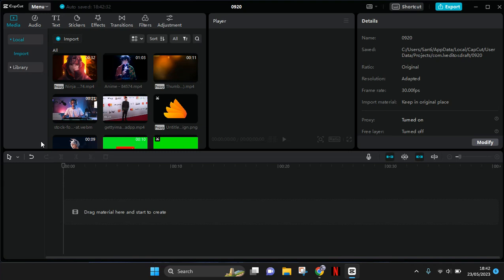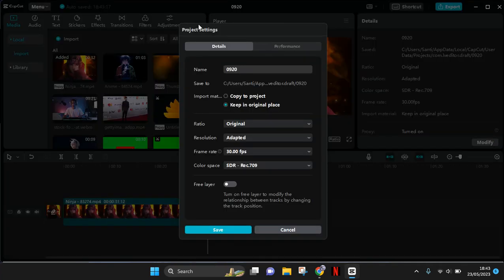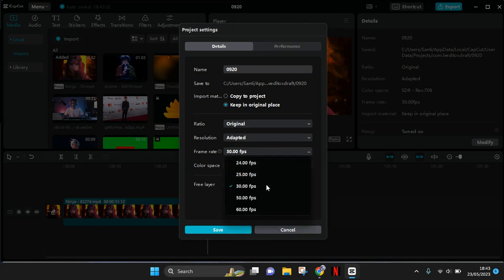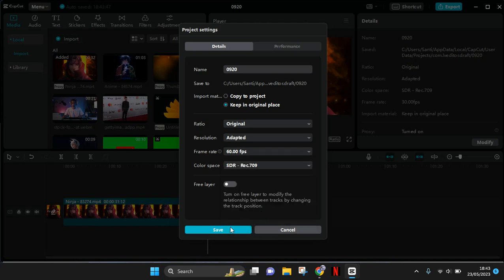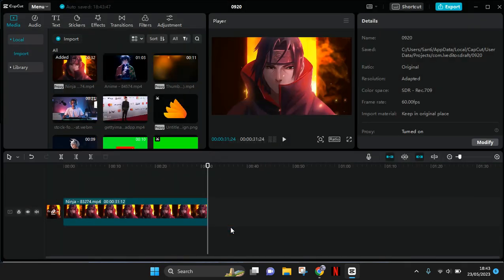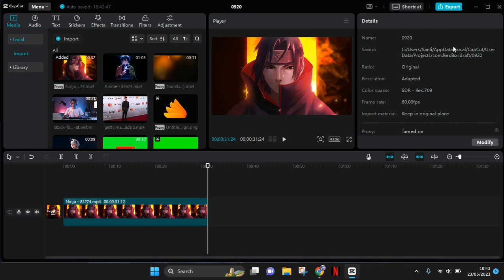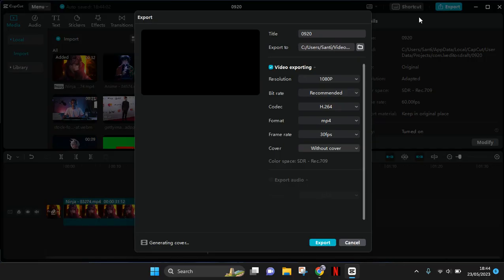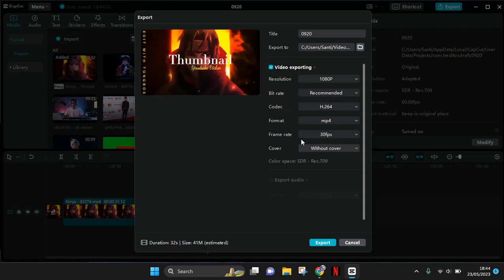How To Change FPS In CapCut PC? NEW UPDATE JUNE 2023 | CapCut PC Basic Tutorial for You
This is how you can easily change the FPS in CapCut PC